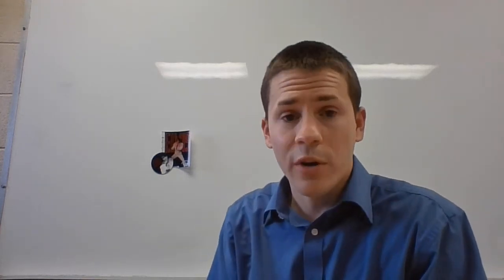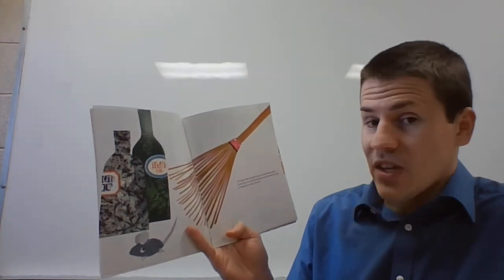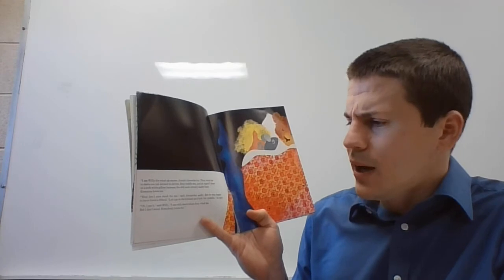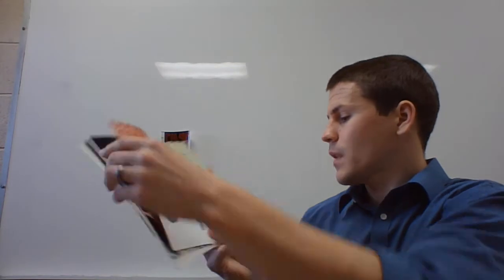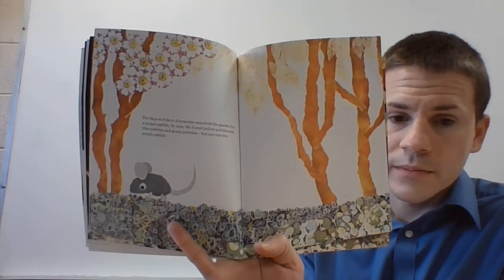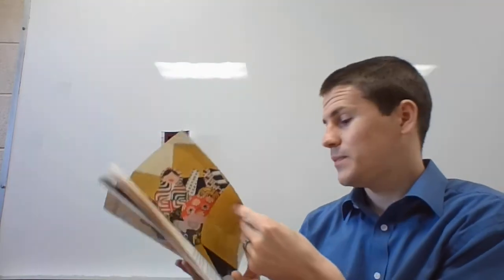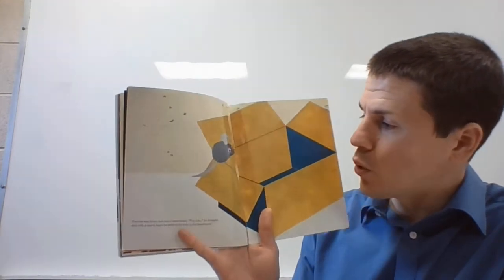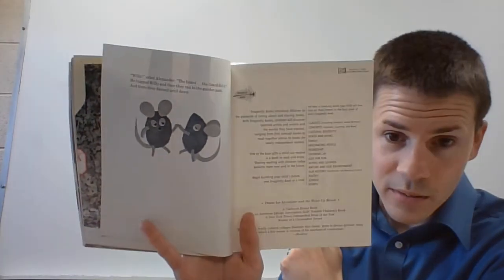Leo Lionni Alexander and the Wind Up Mouse